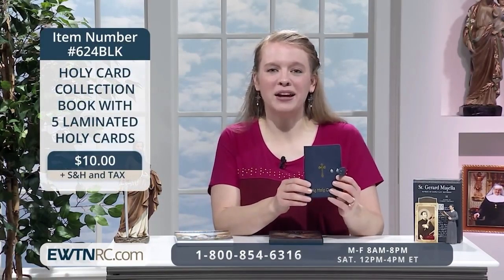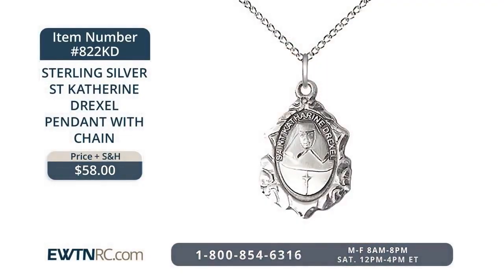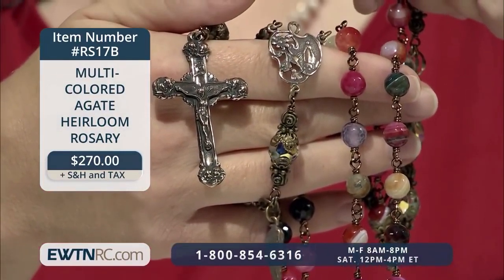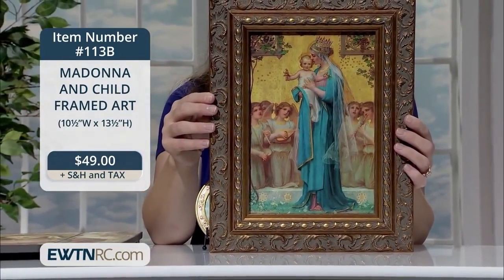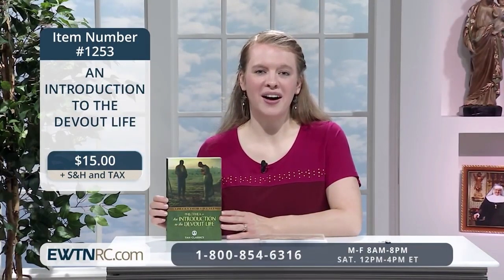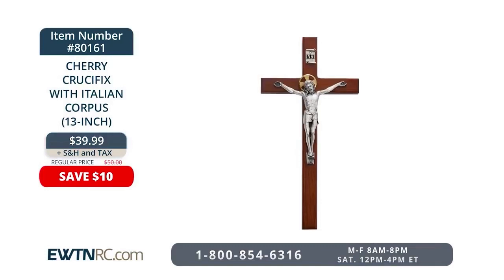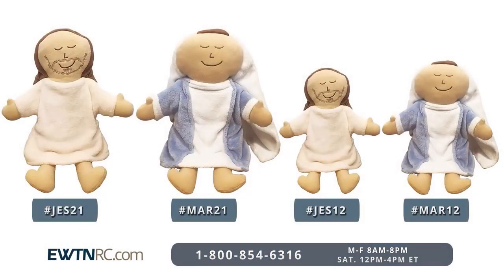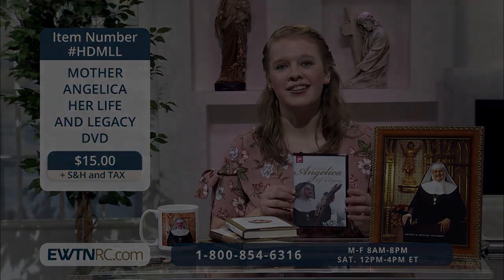ASMR👼✨Unintentional - Catholic Catalogue Host Compilation